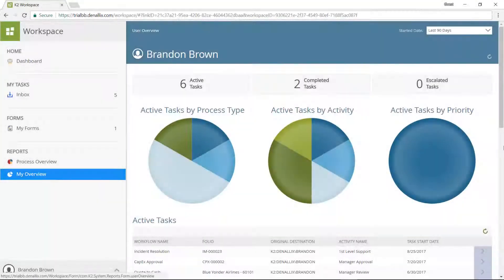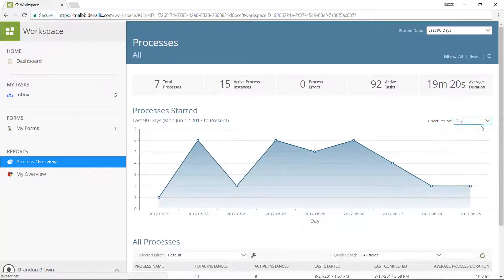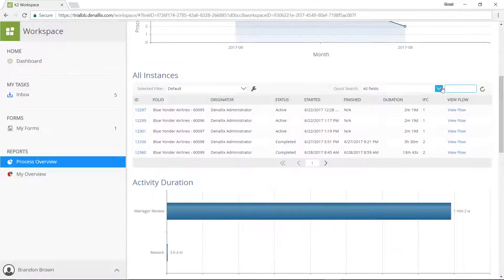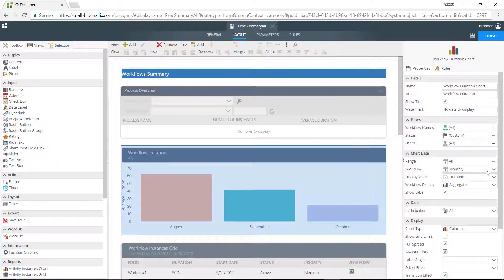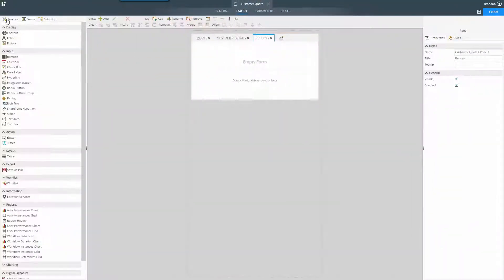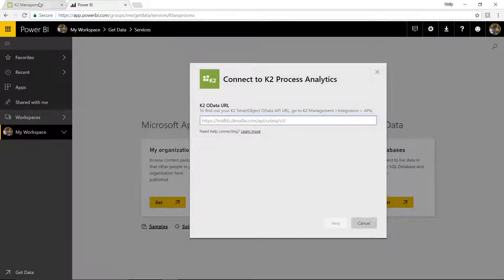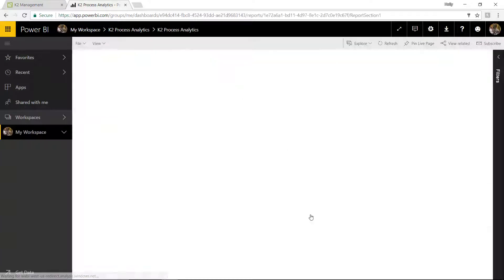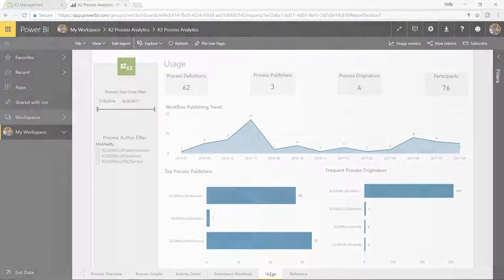Deeper Analytics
Learn how K2 gives you deeper process insight so you can make smarter decisions.